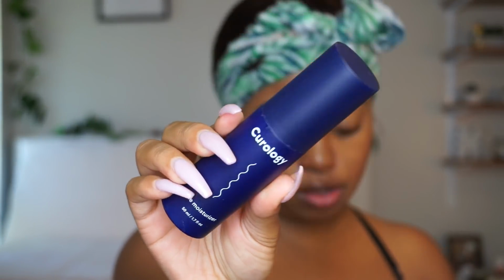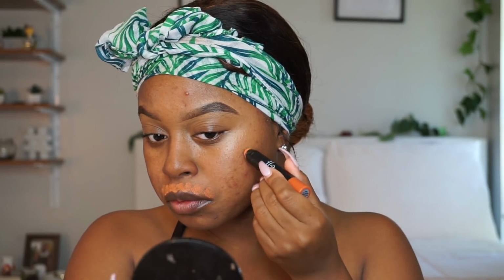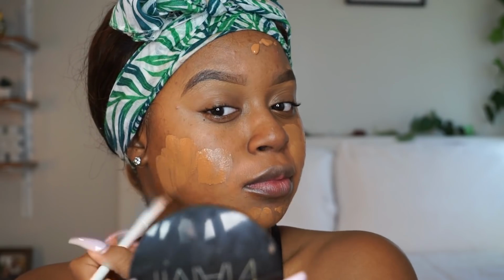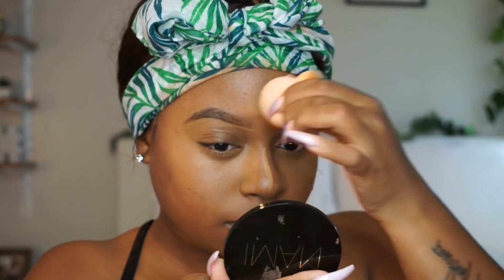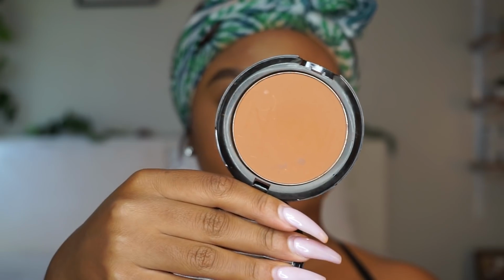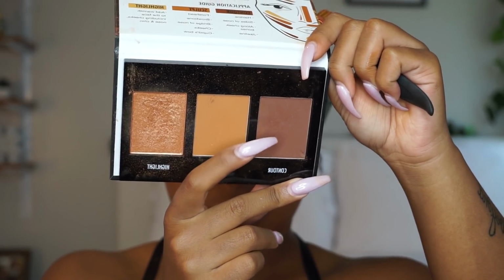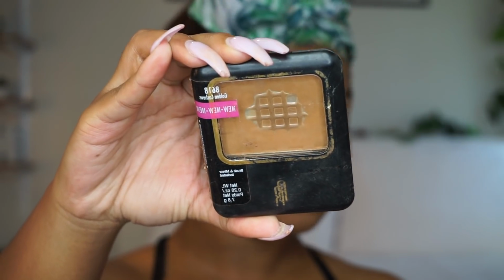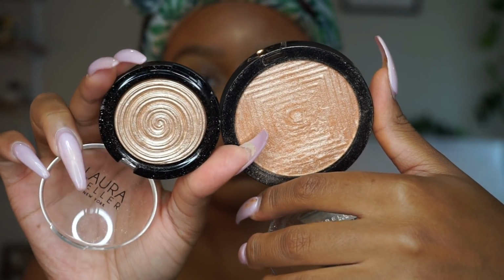MY GO-TO FLAWLESS FOUNDATION ROUTINE 2019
WHAS GWAN! Today's video is my go to foundation routine! This is how I get a flawless foundation application every single time! I have been suffering from some dry skin issues lately due to medication so I made sure to target this foundation routine for dry skin! This look is mainly a drugstore routine, y'all know I'm all for saving that DOLLA! I LOVE YOU ALL SO MUCH & CANT WAIT TO SEE YOU SOON!

xoxo,
Courtney🐝

PRODUCTS MENTIONED! 🥰

-elf orange color corrector crayon
-becca ever matte pore perfecting primer
-Loreal true match lumi (soft sable)
- Milani 2 in 1 concealer (warm sand)
-Black radiance setting powder
-iman pressed powder (earth dark)
-L.A. Colors Contouring Stick (CHECK OUT THE DOLLA STOW)
-black radiance contour palette (medium deep)
-nyx HD blush (double dare)
-ruby kisses all over glow (bronze glow)
-black radiance pressed powder (golden cashew)
-I used Tarte Rainforest of the Sea 4 in 1 Mist as my setting spray off camera